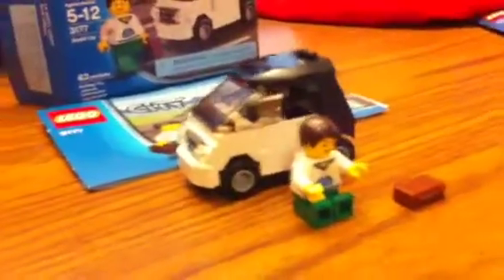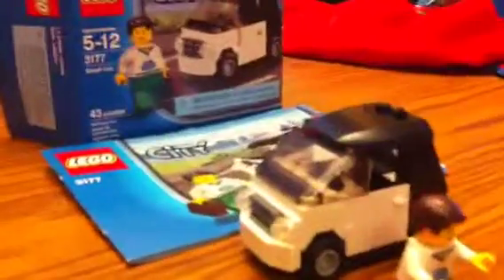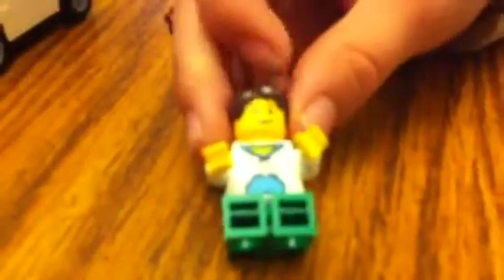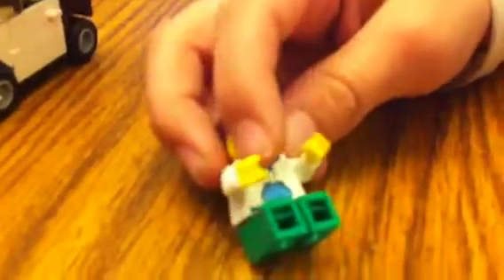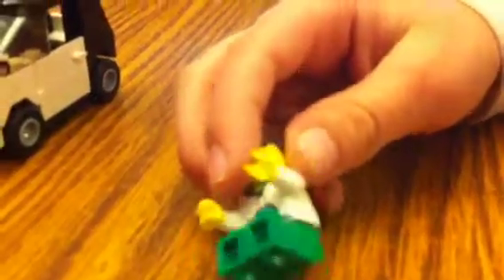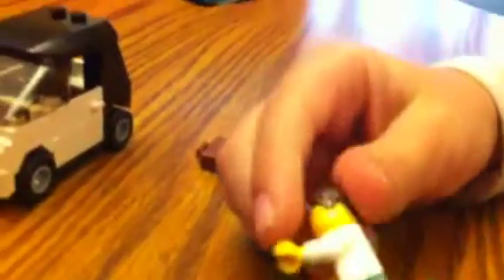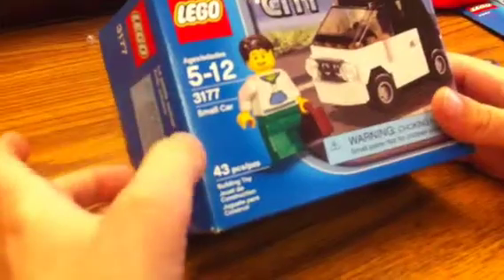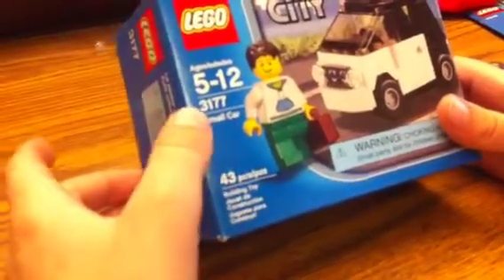Lego city small / smart car review by Chazzz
Lego city small car review